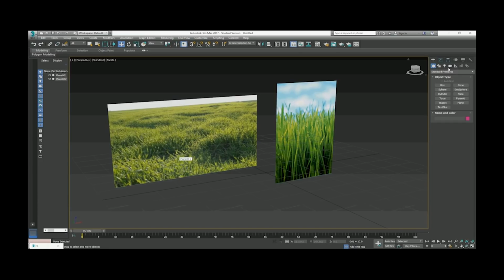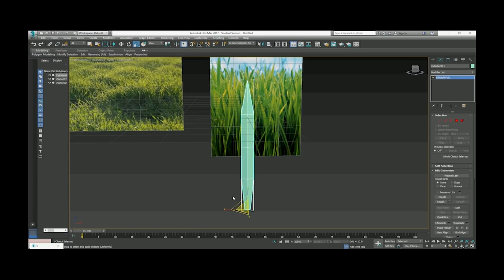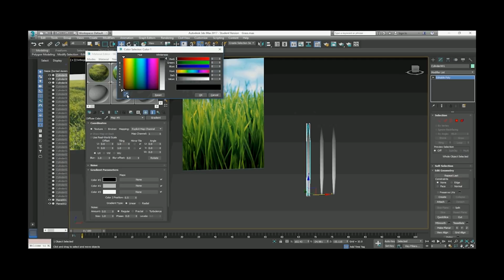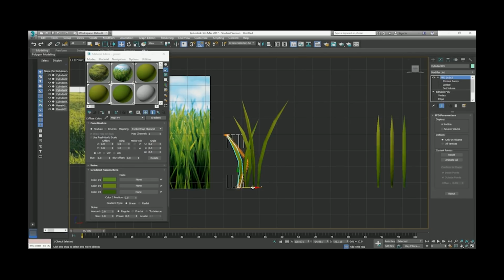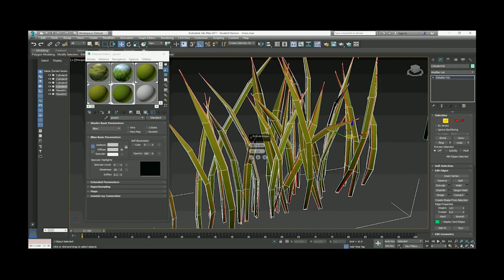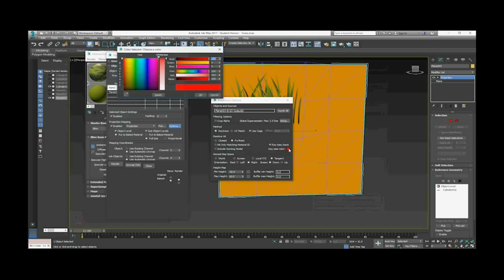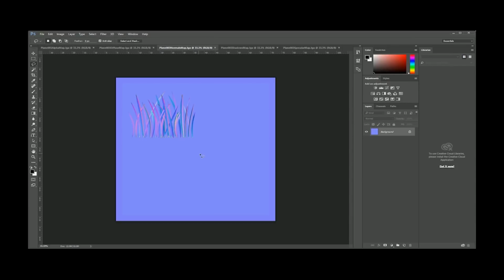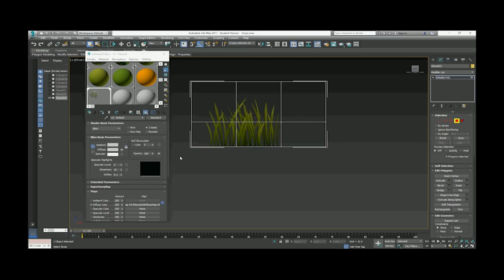3dsmax beginners: Making Grass and vegetation using render to texture baking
Making Grass and vegetation using render to texture baking in 3dsmax